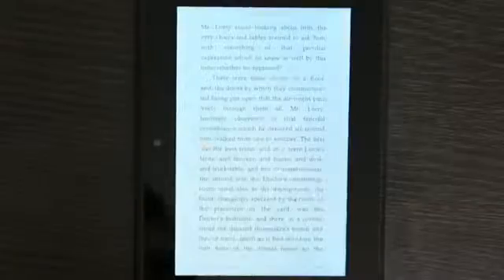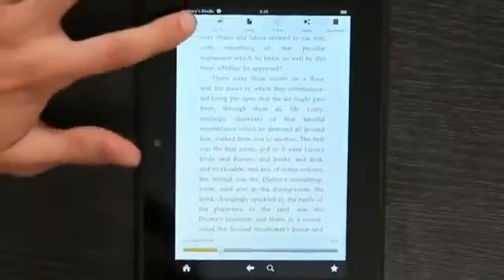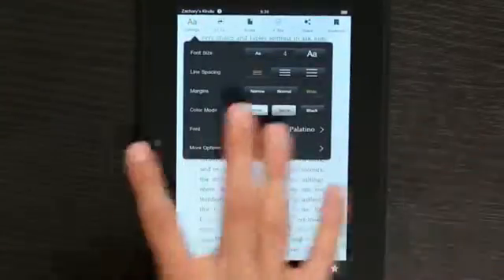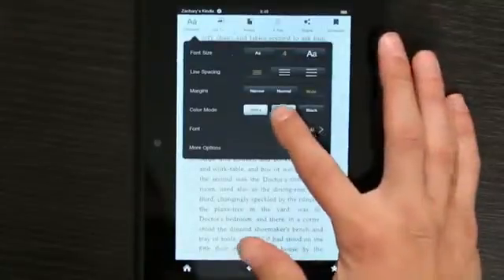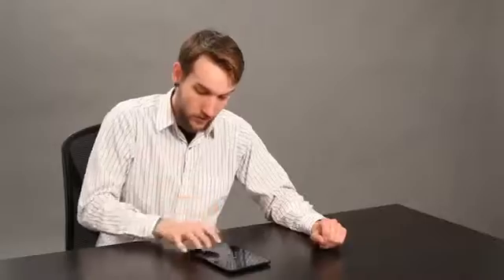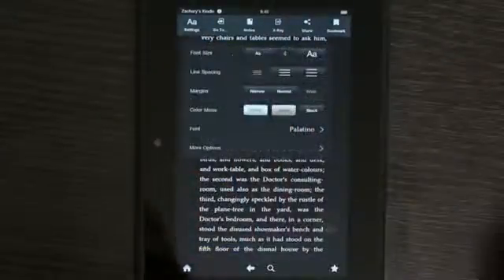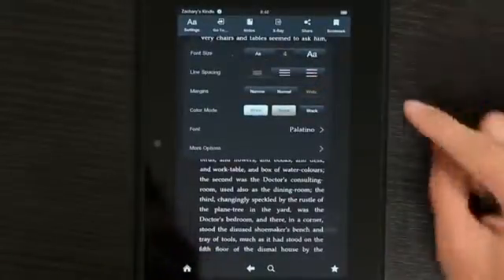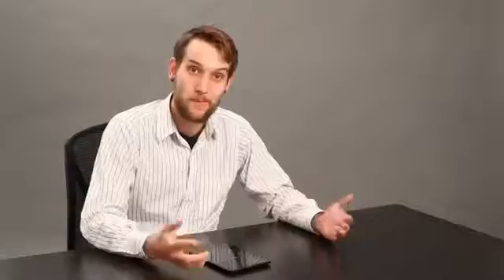How to Darken Text in Kindle Kindle 31104